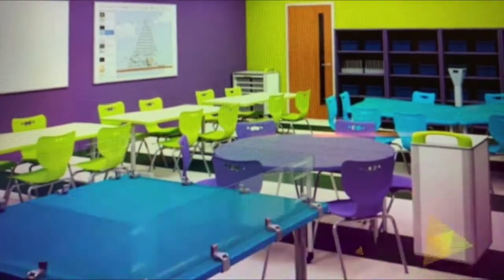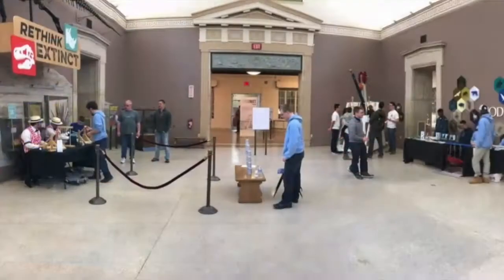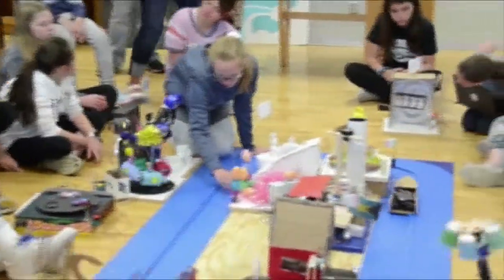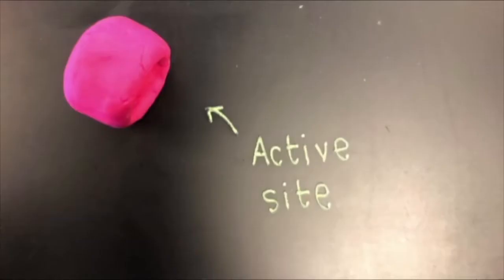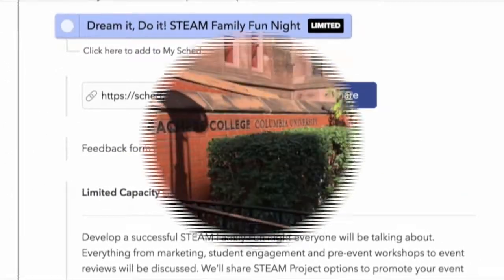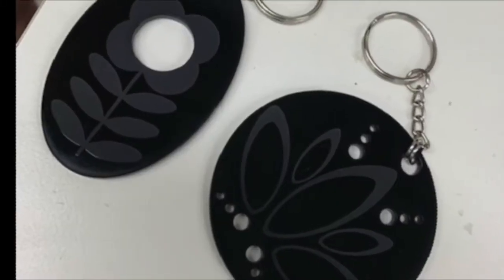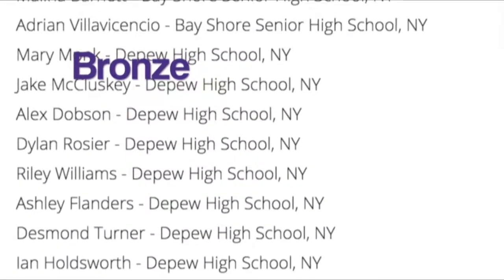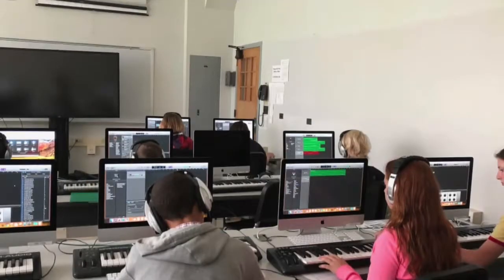Depew Union Free School District STEAM education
Our teachers have received professional development for the benefit of our students and have given professional development to other local teachers to benefit students in other schools. From coding at Cayuga Heights to the incorporation of technology in high school music and art classes, Depew is a leader in STEAM education.